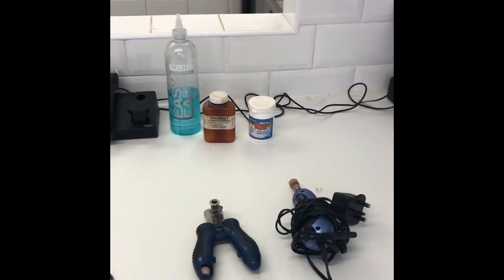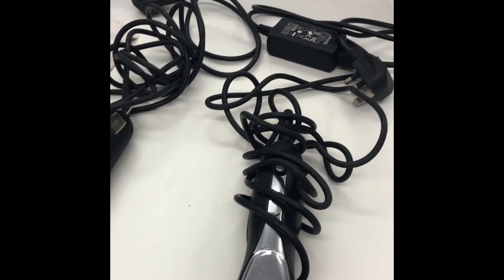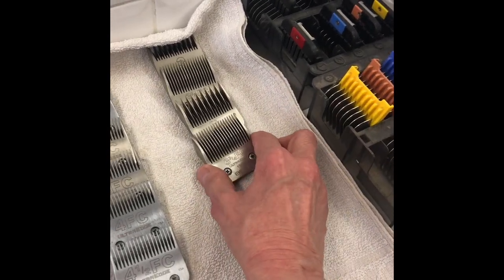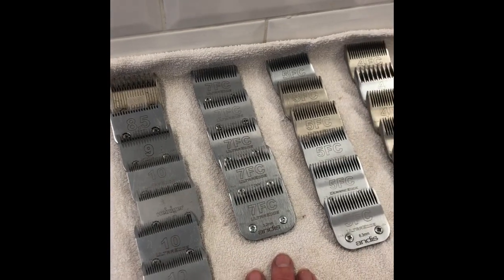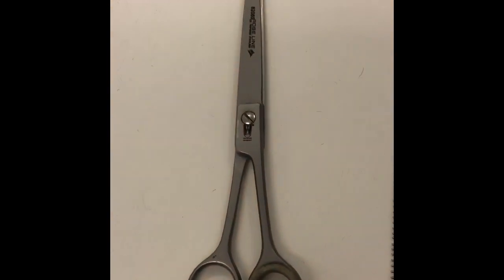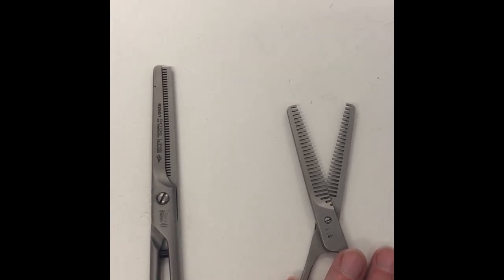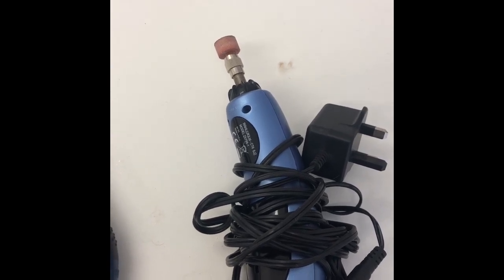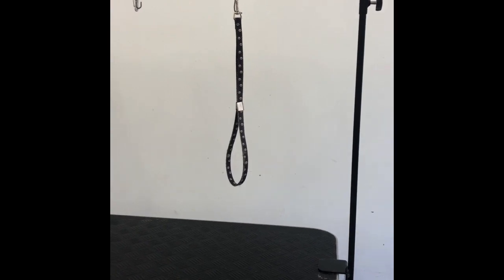Lagotto grooming with Louise Ferguson Part 1